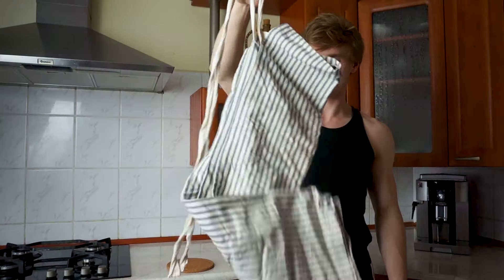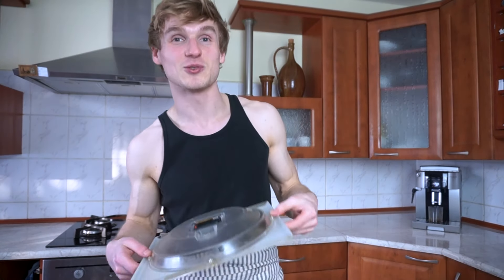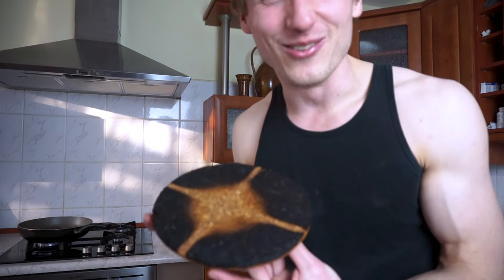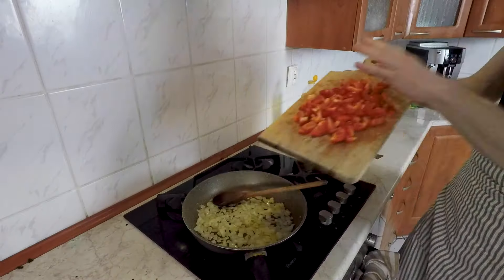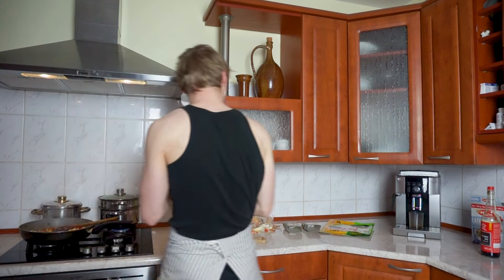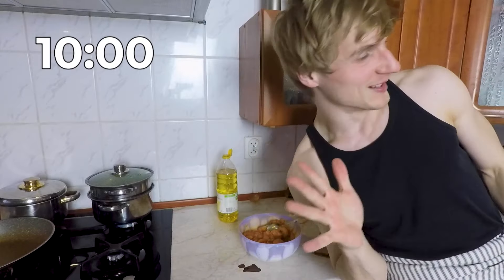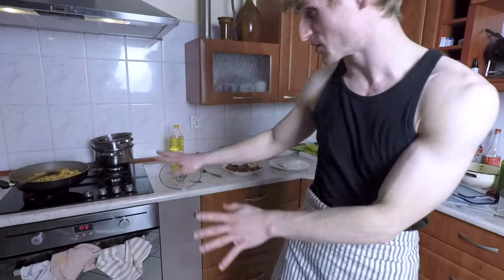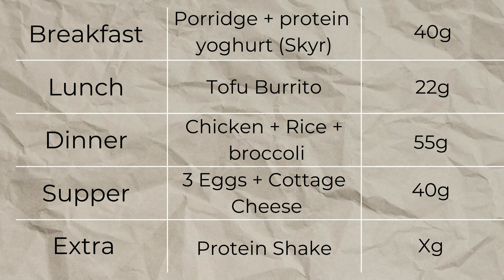I Set My Kitchen on Fire (Gym Food)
Chicken Rice n Broccoli:
- 700g chicken breast
- 350g rice
- 400g broccoli
- olive oil
- smoked and hot paprika (to your liking)
- garlic
- turmeric

Tofu Burito:
- 360g Tofu
- 1 big onion
- 1 big red pepper
- smoked paprika (to your liking)
- soya sauce (to your liking)
- 1 can of red kidney beans
- 4 torttila wraps
- optional: cheese / garlic sauce

Starting the gym and eating healthy can often be quite tricky and it was something I personally struggled with. But diet is ultimately the factor that will decide if you reach your body goals or not. I found my way to easily consume enough proteins and calories to build muscle and importantly to not skip any meals. I almost accidentally set the kitchen on fire in the process of cooking and preparing the gym food, but it is just part of the experience.
So even if you’re a busy inexperienced chef, here is how you can do it!